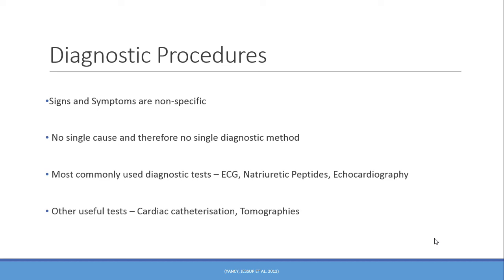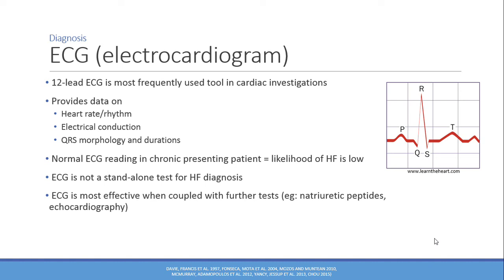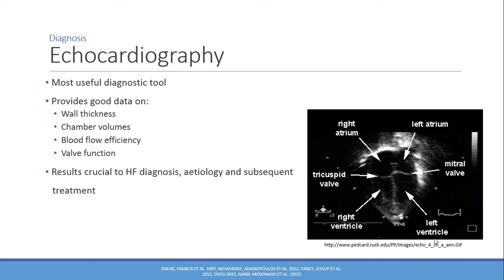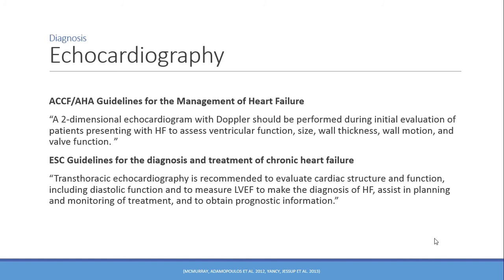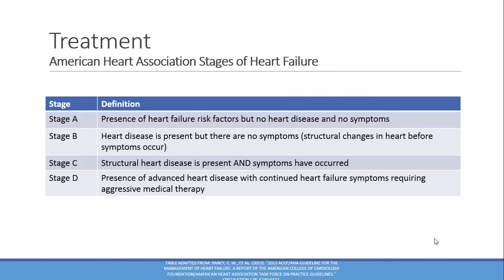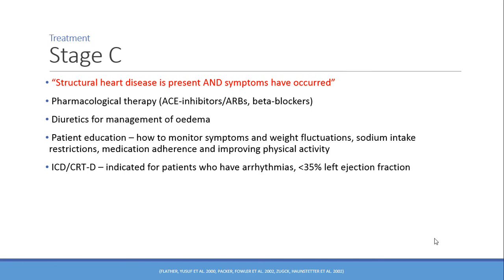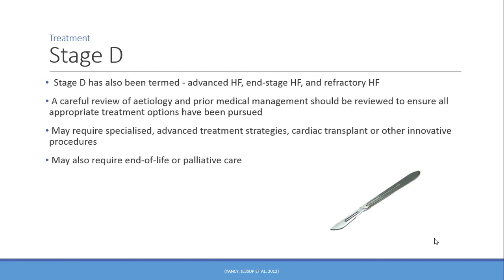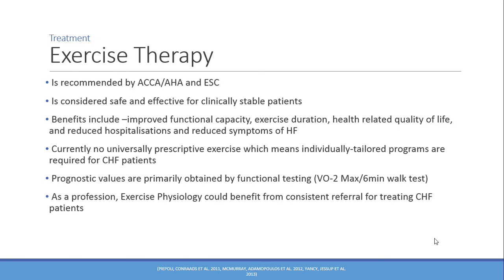Chronic Heart Failure: Diagnosis and Treatment options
EHR403 Assessment #1 - Jack Davison